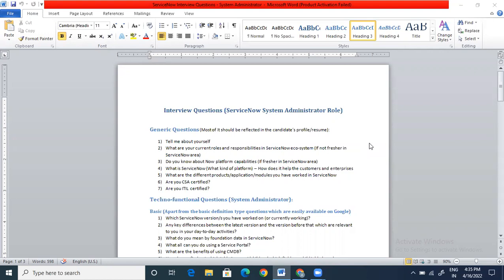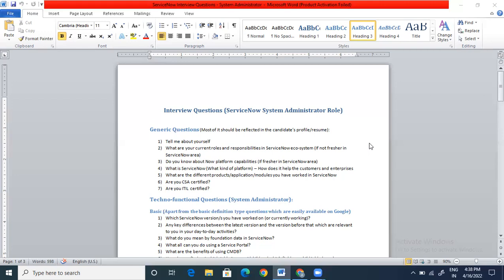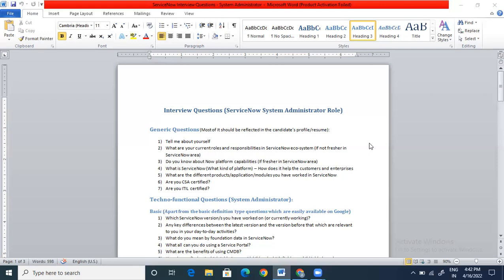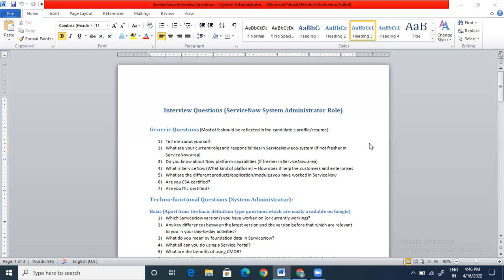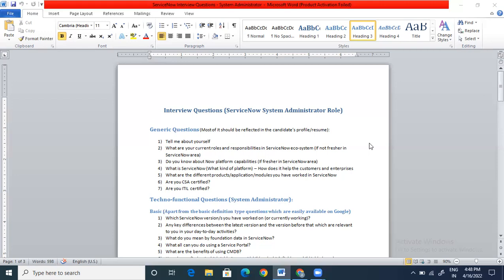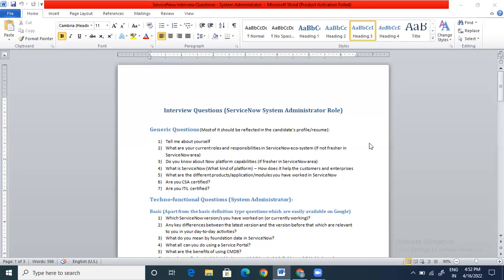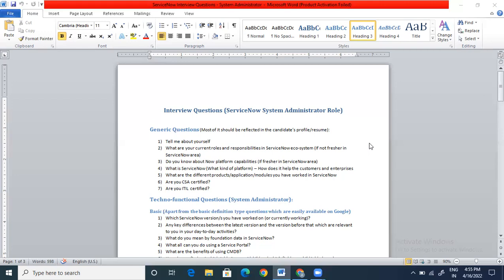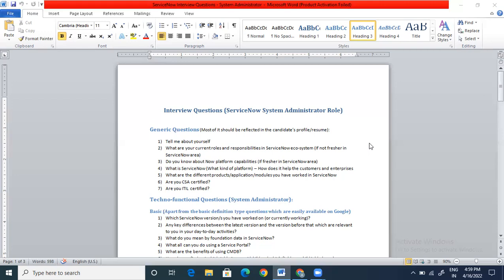ServiceNow Interview Questions - part 1 | Become ServiceNow Certified System Administrator | Uplatz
| This ServiceNow tutorial by Uplatz discusses commonly asked ServiceNow Interview Questions & Answers that can help you crack the ServiceNow System Administrator interviews and certification exam. This is part-1 of the ServiceNow Interview Questions series.

In the video titled "ServiceNow Theoretical Concepts | ServiceNow System Administrator Certification Exam," viewers receive a comprehensive overview of key concepts essential for the ServiceNow System Administrator Certification. The discussion centers on how to articulate your current roles and responsibilities related to ServiceNow, whether you're applying for a new position or enhancing your existing skills. The presenter emphasizes the importance of understanding various capabilities within the ServiceNow platform, such as workflows, virtual agents, and performance analytics, which are applicable across multiple products and services. This theoretical knowledge is crucial for addressing common interview questions and demonstrating proficiency in ServiceNow.

Additionally, the video explores the role of ServiceNow as a cloud-based platform that automates and optimizes business workflows. It explains how ServiceNow's next-generation features and scalability make it a valuable tool for enterprises, helping them reduce costs and improve operational efficiency. The video concludes by highlighting the significance of understanding both theoretical concepts and practical applications of ServiceNow, ensuring viewers are well-prepared for the certification exam and can effectively leverage ServiceNow's capabilities in real-world scenarios.

The ServiceNow System Administrator is a key role responsible for managing and maintaining the ServiceNow platform within an organization. This position involves configuring and customizing ServiceNow applications to meet business needs, ensuring smooth operations and optimal performance. Administrators handle user management, security configurations, and workflows to streamline processes and enhance productivity.A ServiceNow System Administrator also monitors system performance, resolves technical issues, and ensures data integrity across various modules.